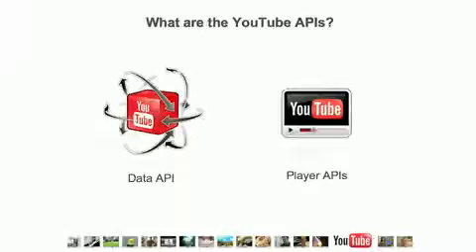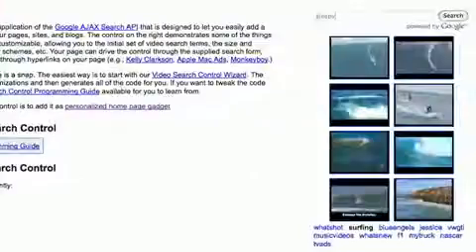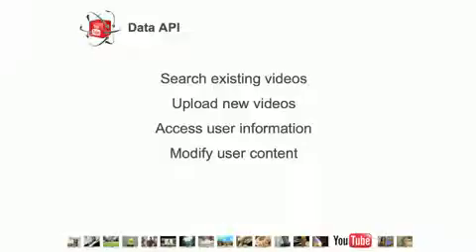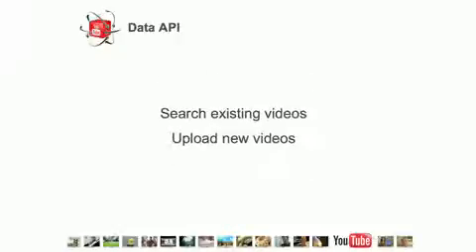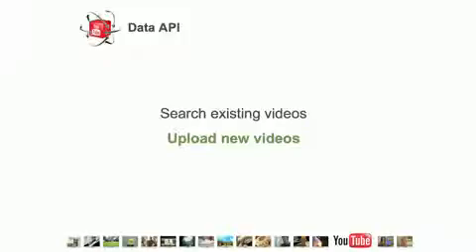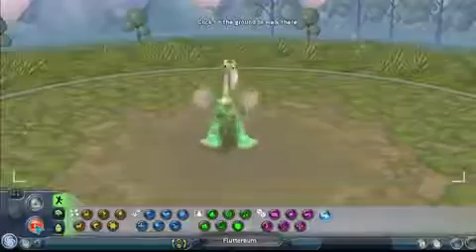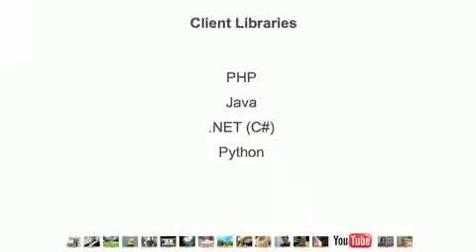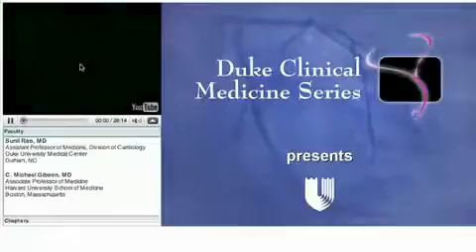Youtube Api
um api que permite o programador interagir com o sistema do youtube.